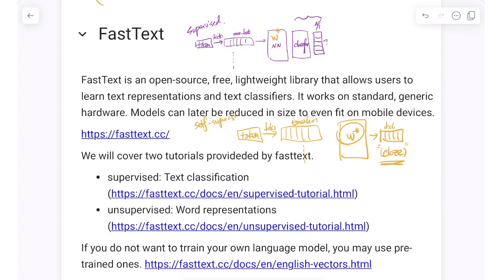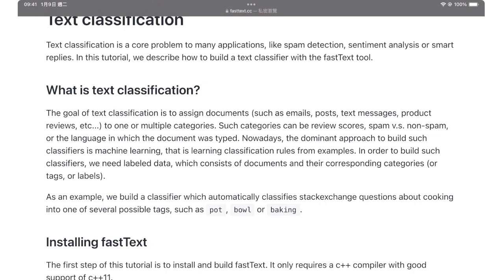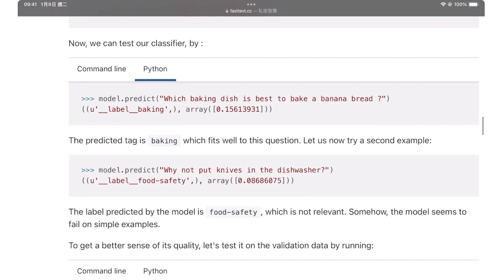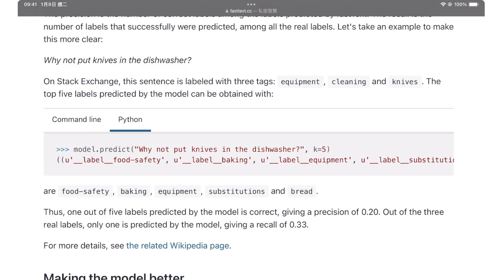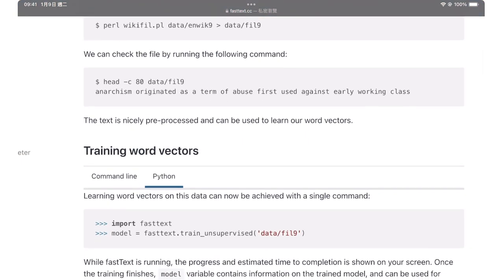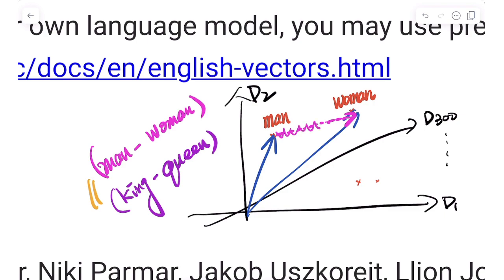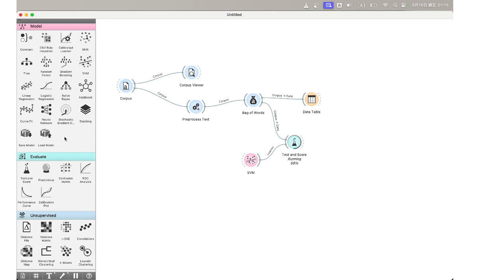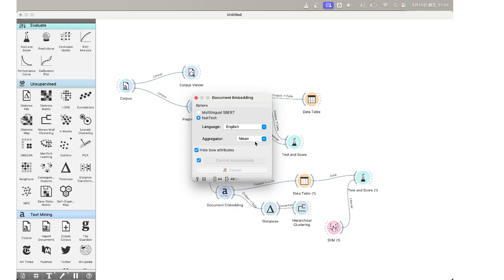[D4CS][24][EN] N06 Language Model (FastText)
Course: DS4CS
Chapter: N06 Language Model
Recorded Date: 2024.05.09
Lecturer: Prof. Shun-Wen Hsiao